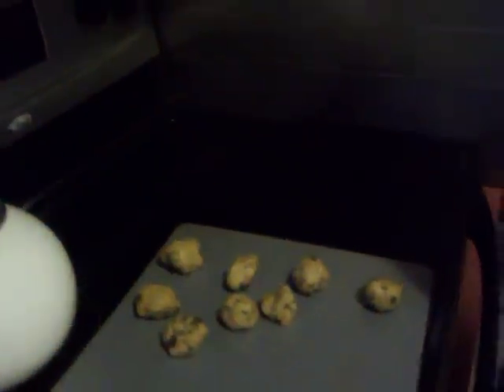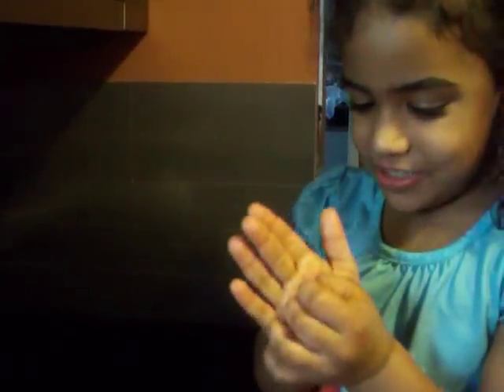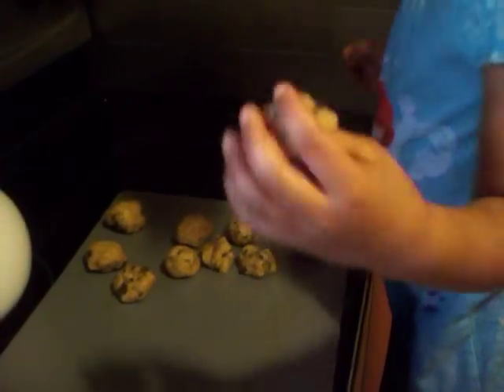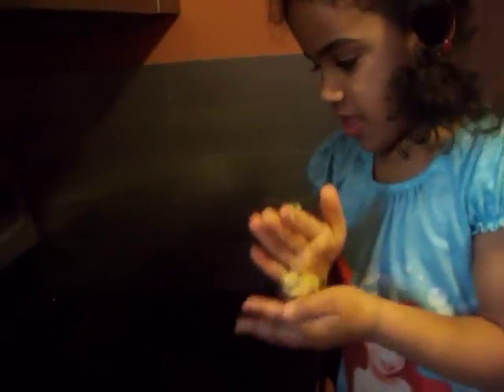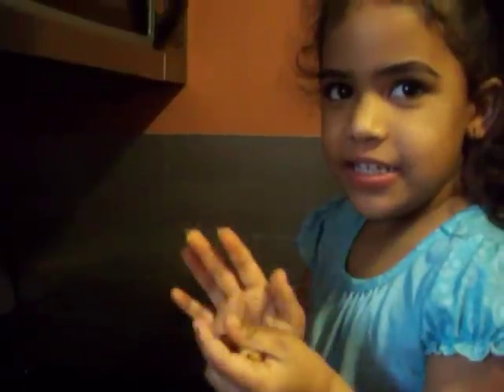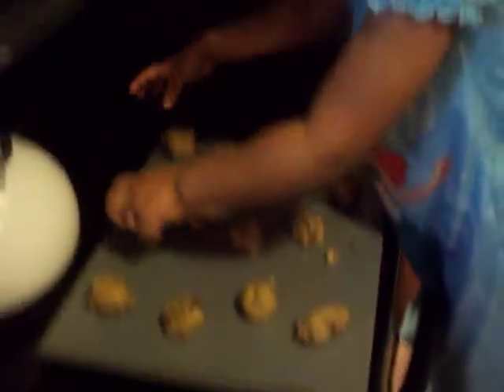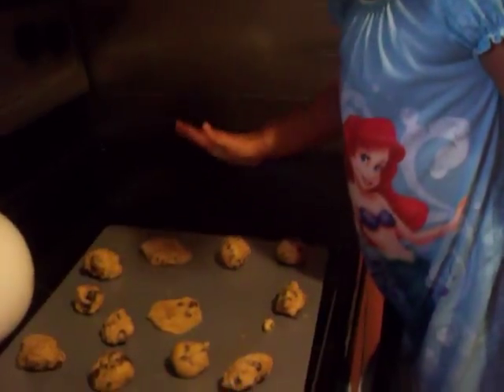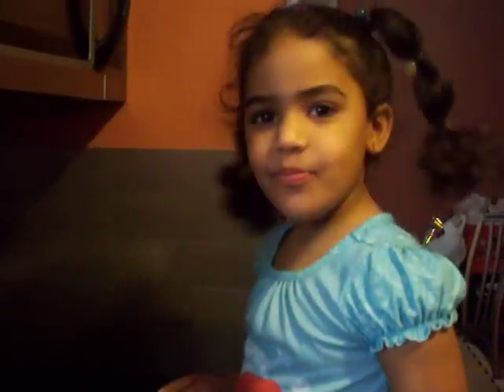Three-Year-Old Girl Baking Chocolate Chips Cookie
~My Little Adorable Chef is on board! Check her out making some chocolate chips cookies.